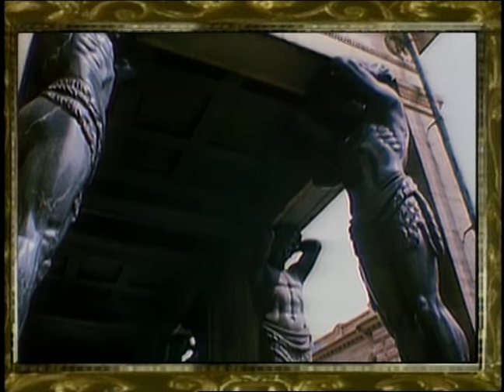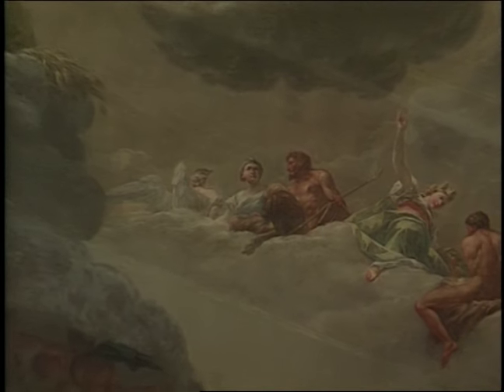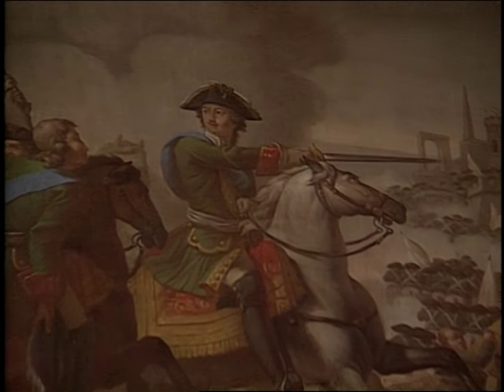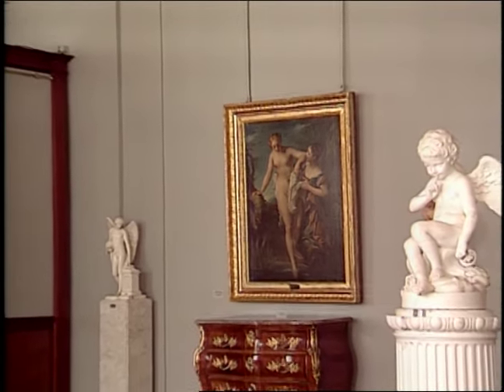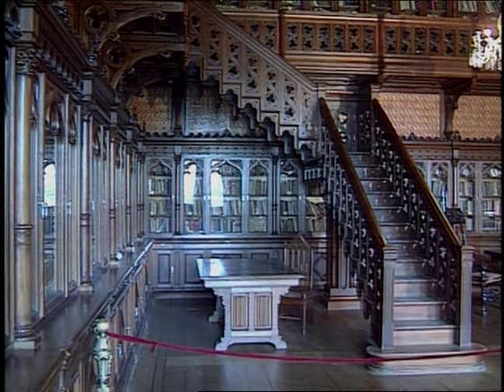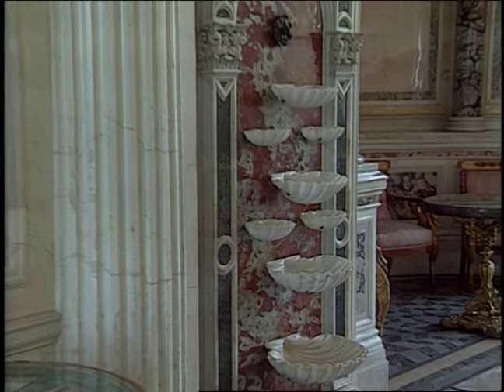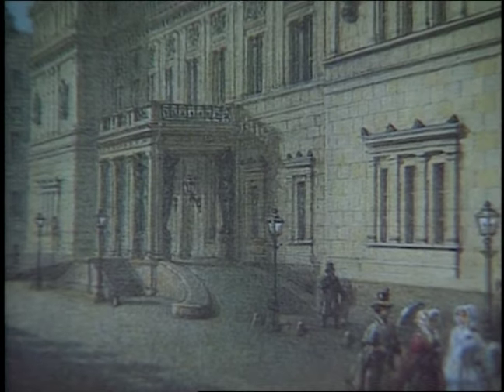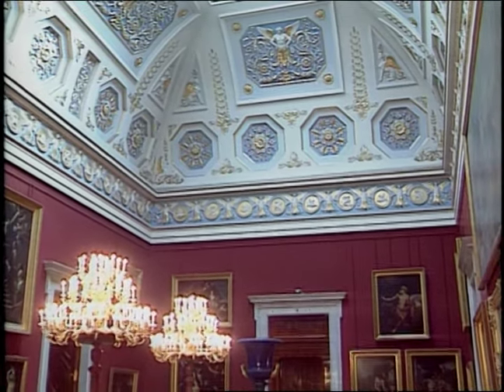The Museum's Majestic Architecture | The Hermitage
Learn how this palace of emperors became home to one of the world's largest collections of art and why Monet and Matisse now hang in the glorious rooms where murder and mayhem were once daily fare.

This 18-part series examines the Hermitage Museum in St. Petersburg, Russia, in all its glory. Here is the art of Michelangelo, Rembrandt, Picasso, Matisse, Velasquez, El Greco, Rubens, Renoir, the great classical sculptors, the artisans of ancient China, Greece and Egypt, and more. Filmed when the museum was off limits to Western eyes for nearly a century, and before the Fall of the Soviet Union.